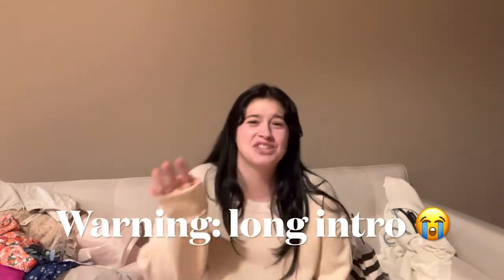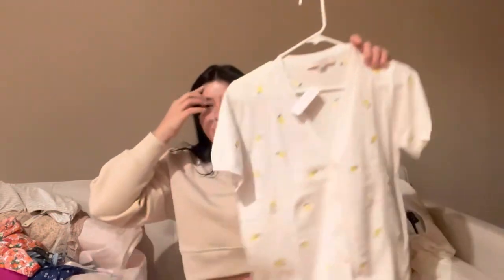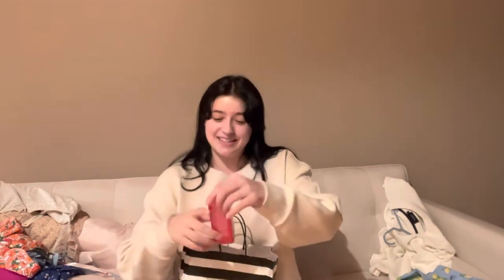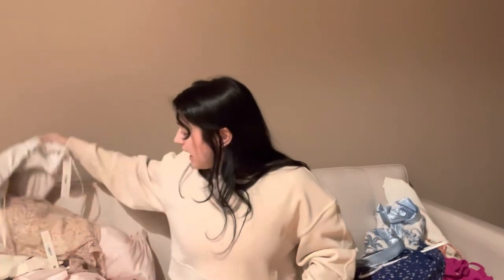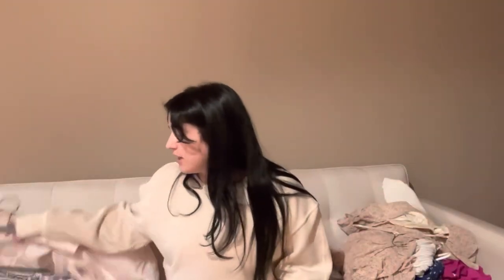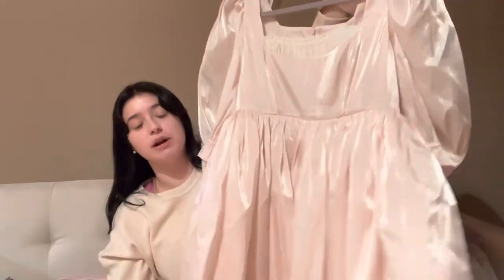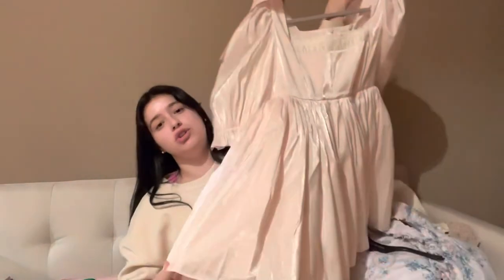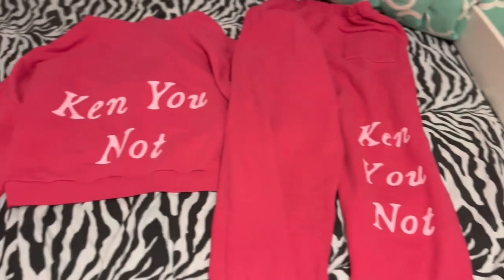HUGE COLLECTIVE HAUL | pacsun, aviator nation, Selkie, depop & more!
Hey guys! Back with another video!!! Here is a massive haul of stuff I’ve been collecting for a while :) most of it I bought for a trip and I did actually wear it all )except the corset due to weather 😭) hope u enjoy and please lmk in the comments if you want a link to anything!